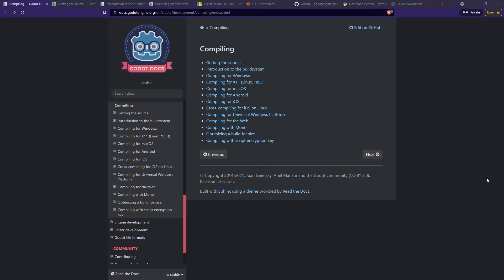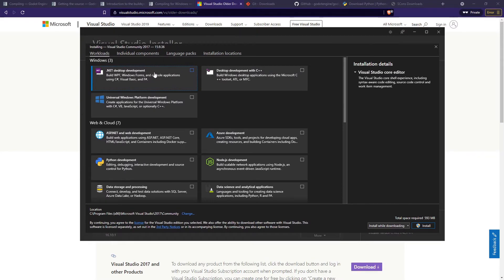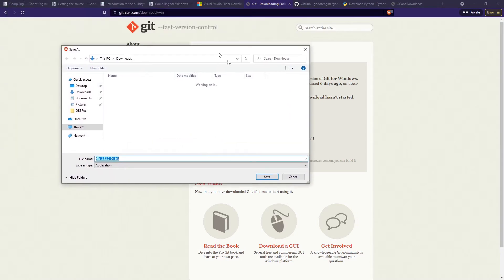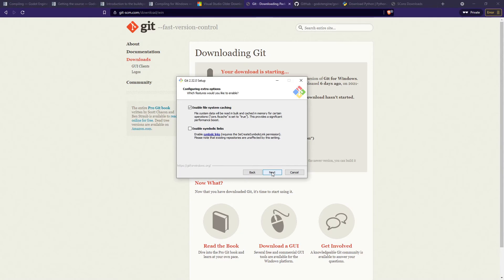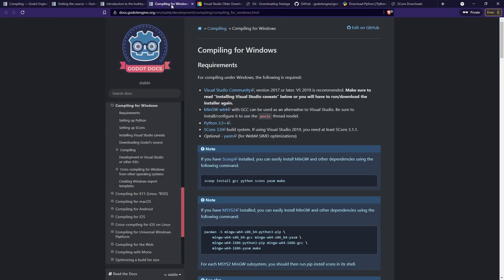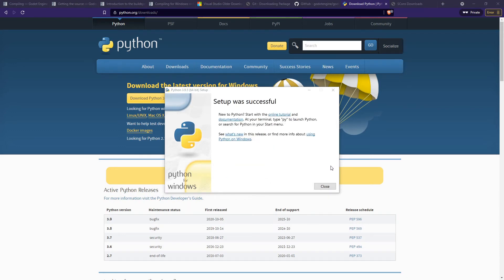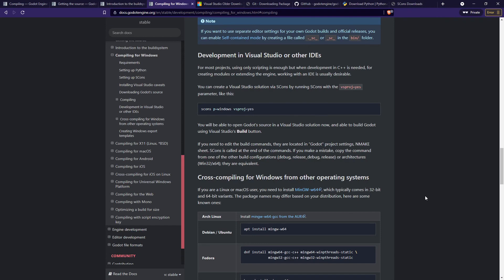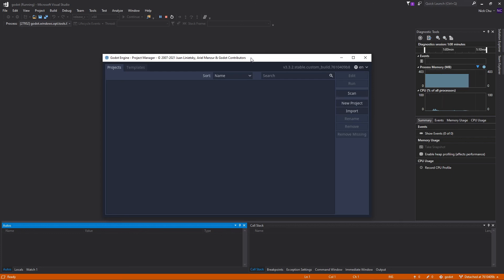How to Build Godot Engine From Source Code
This video walks through how to build the Godot engine from the source code we can get from Github.

Building from source is definitely not necessary for everyone but it can offer a couple of benefits, such as the ability to modify the engine directly to fit your need and also contribute to the open-source project.

This video was actually recorded months ago but I just never got to upload it, hope some of you out there find it helpful.

Timestamps
0:00 Intro
0:33 Download and Install Visual Studio
1:38 Download and Install Git
4:03 Getting Godot Source Code
6:07 Download Python
7:47 Install Scons
9:25 Compiling Godot for Windows
10:56 Generate Visual Studio Solution
12:18 Generate Export Template
13:06 Build from Visual Studio